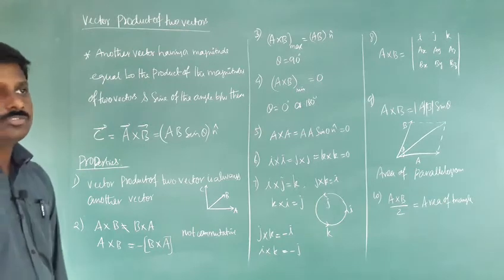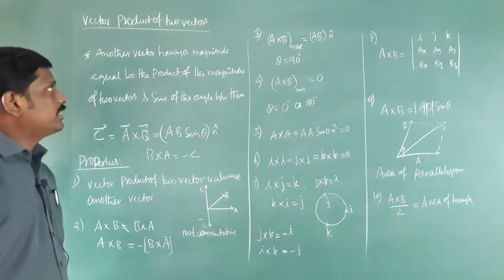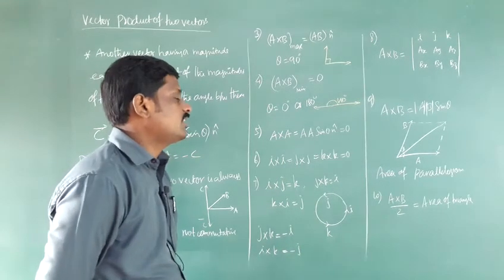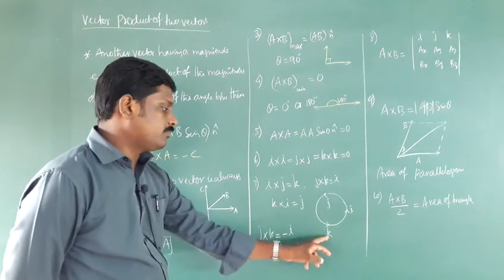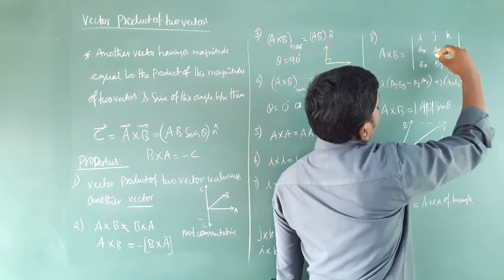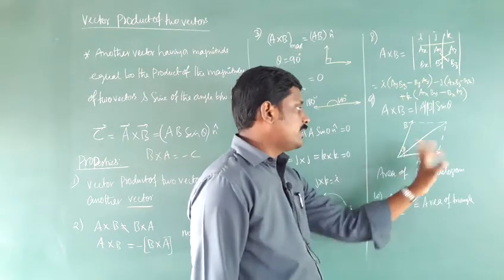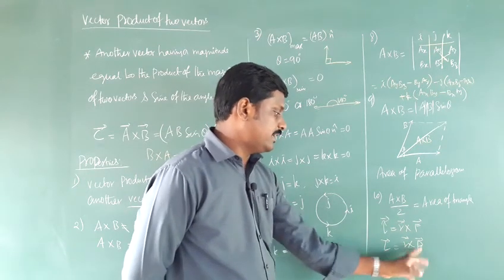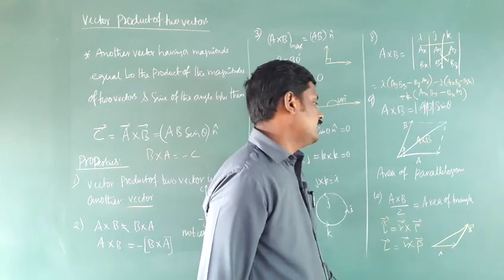Vector product of two vectors and its properties ( cross product ) class 11 physics